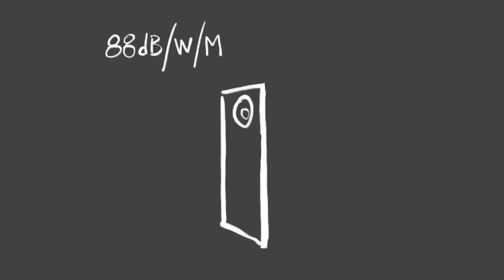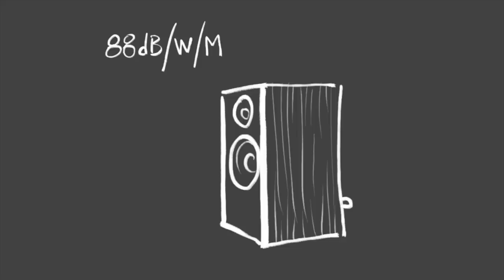John DeVore goes on a rant about the High End Audio lie that inspired him to start his company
How specifications can be accurate and still be a lie. Some facts about sensitivity.

Welcome to the DeVore Fidelity YouTube Channel.

Let us know what you'd like to see in future videos.